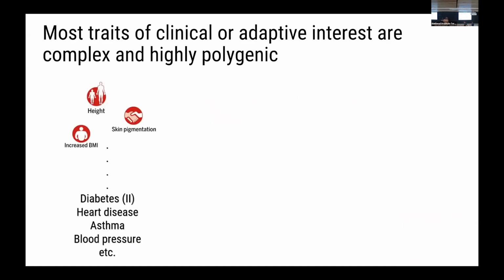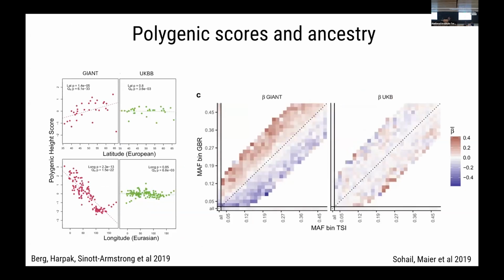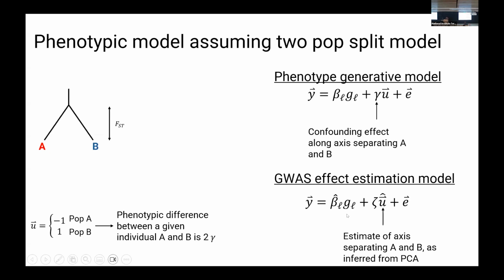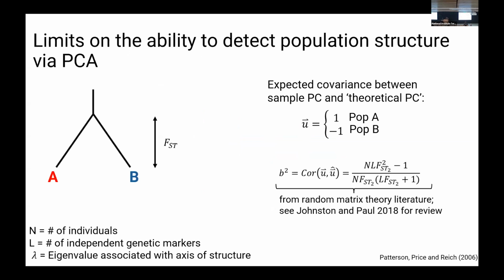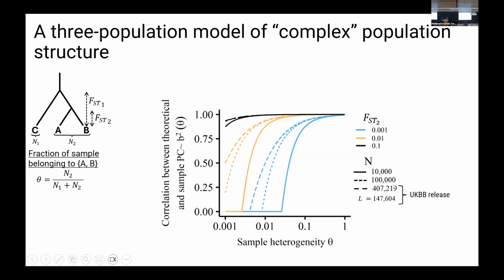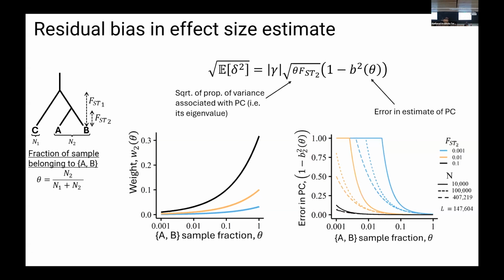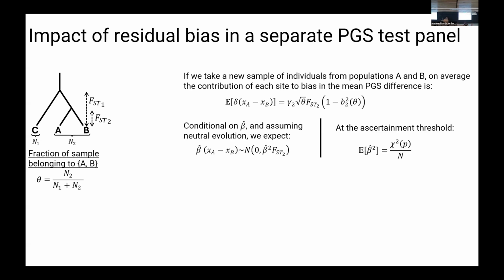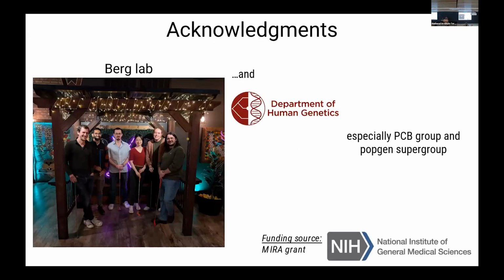Residual confounding bias due to imperfect population stratification control | Walid Mawass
Speaker: Walid Mawass

Title: Residual confounding bias due to imperfect population stratification control